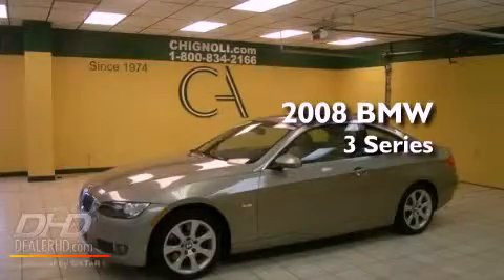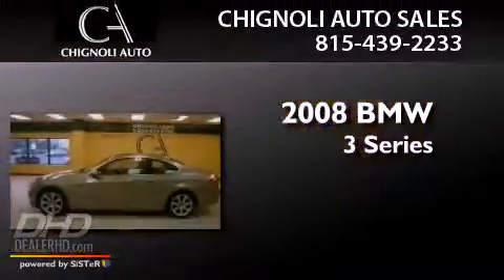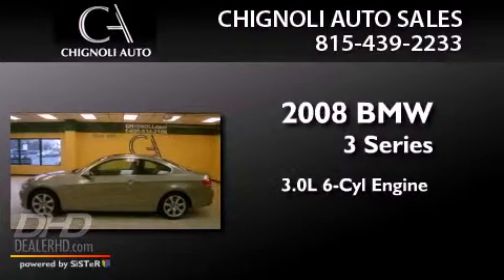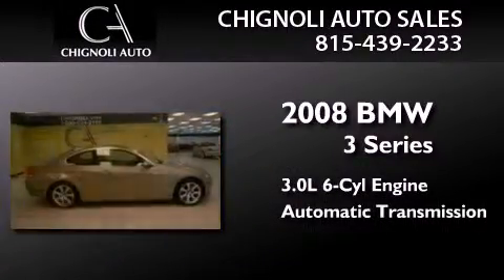2008 BMW 335xi New Lenox IL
Year : 2008
 Make : BMW
 Model : 335xi
 Engine : 3.0L
 Trans . : Automatic
 Exterior : Platinum Bronze Metallic
 Miles : 68,838
 Interior : Cream Beige